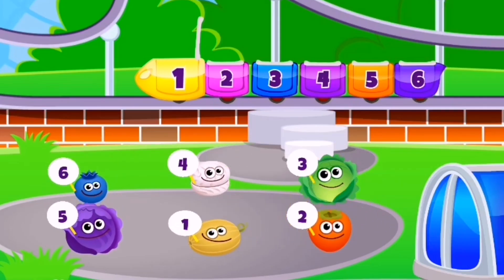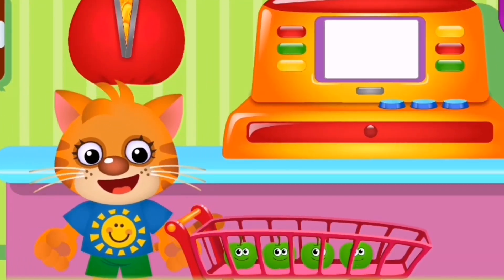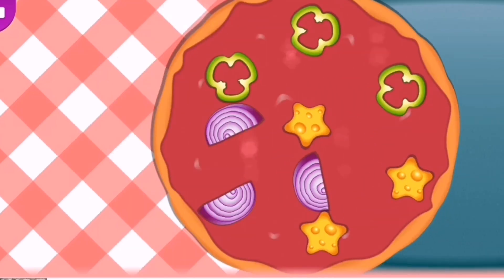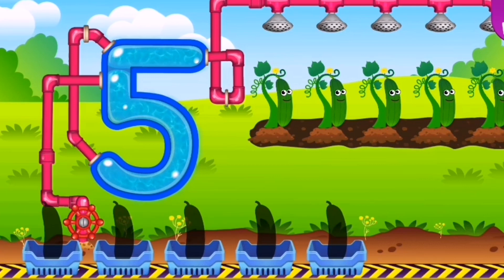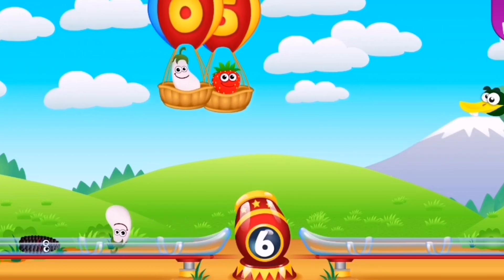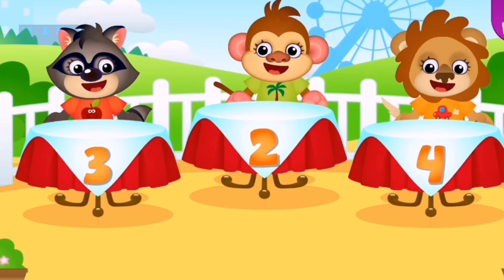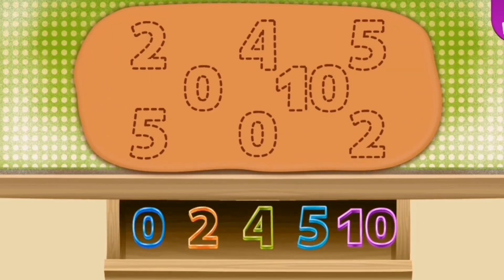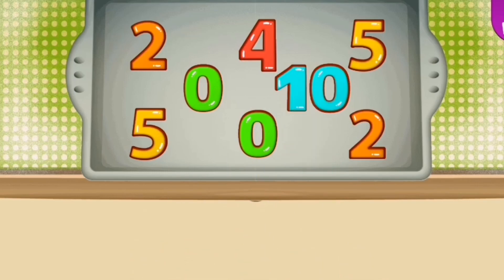counting numbers, ordinal numbers and fraction|number for toddlers |number for grade 2 | kids galaxy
kids Galaxy
kids Galaxy 576
number blocks
Learn to count
Multiplication
Kids cartoon
Kids learning
Baby
Kids tv
Learning
Entertainment
Kids learning videos
Cartoon
Magical
kids fun learning
kids fun show
kids fun drawing
Kids Galaxy
kidsgalaxy
KIDS GALAXY
glaxy kids
Glaxy Kids

Kids Galaxy - Ultimate Entertainment Stop for Kids

Copyright - 2023